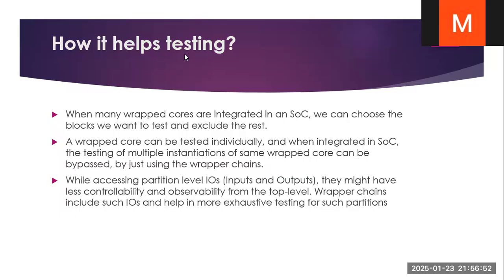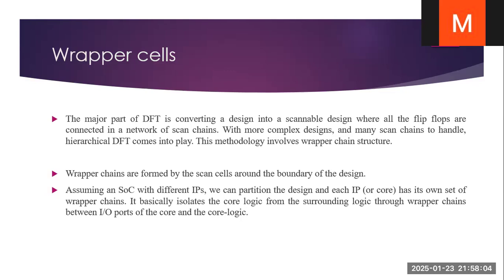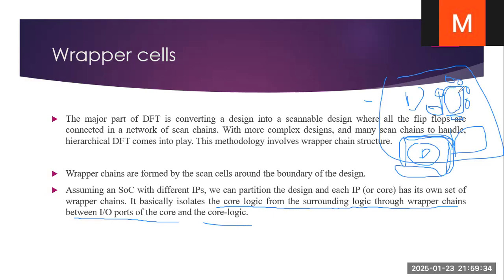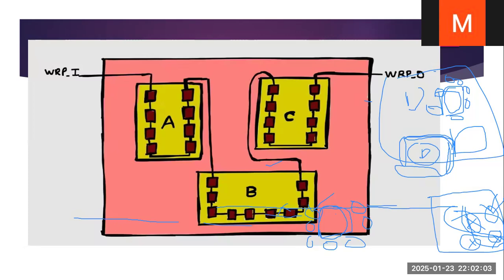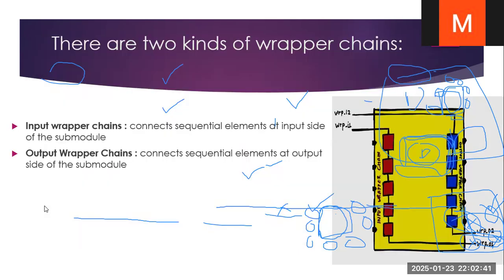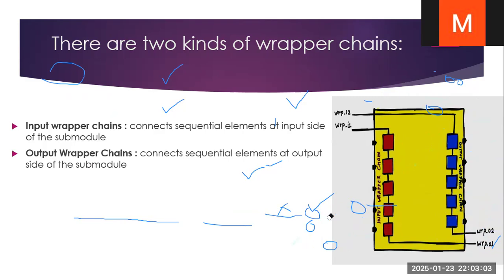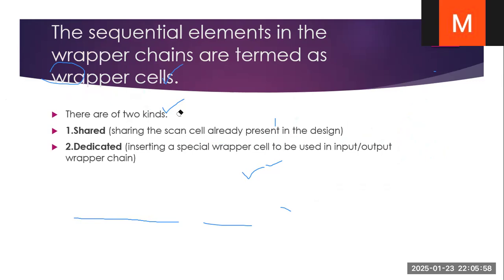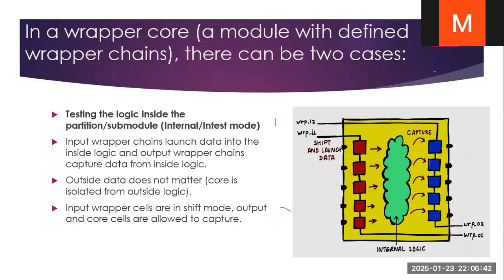vlsi dft wrappers_part1